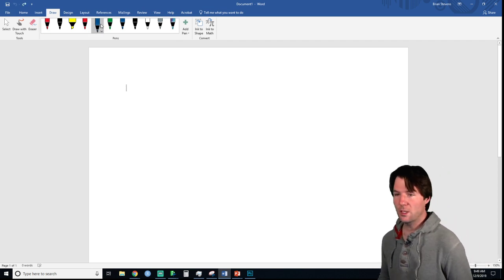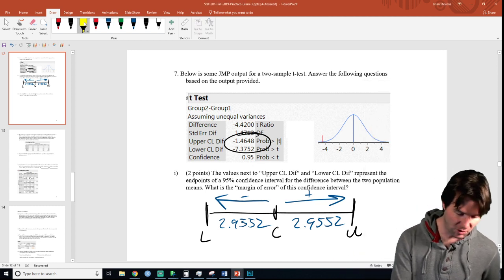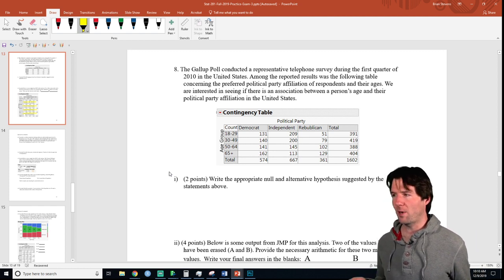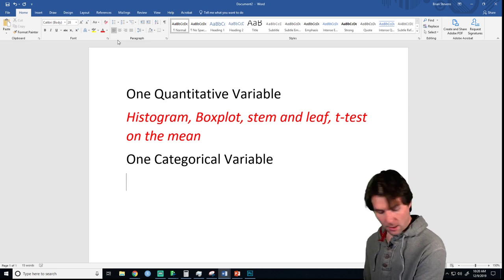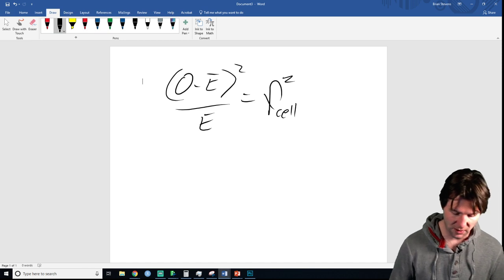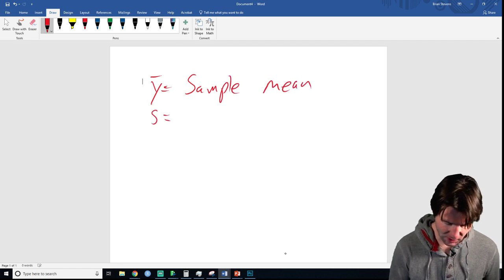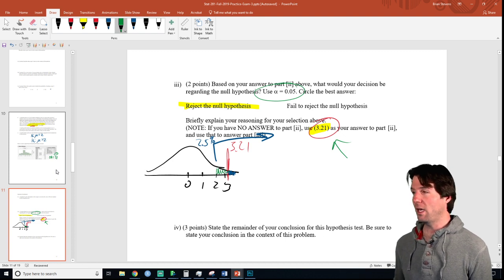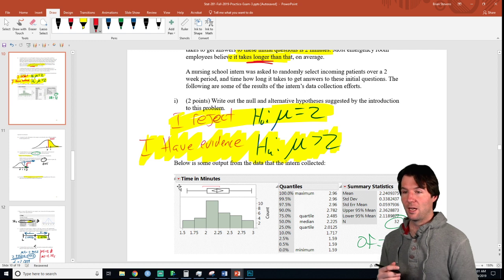Test Three Review - Day of Test